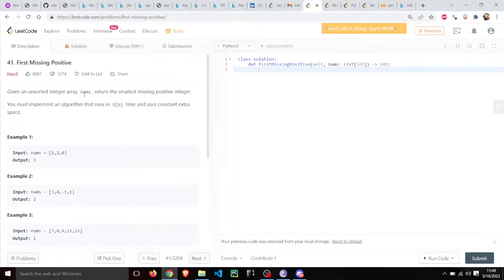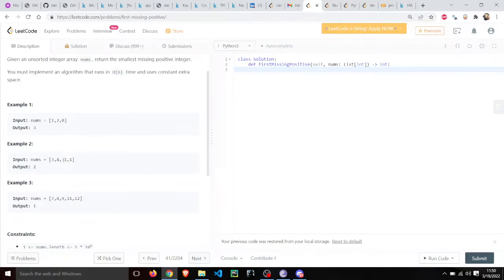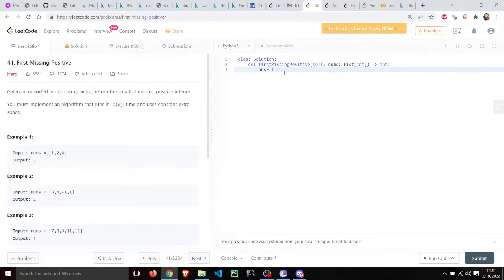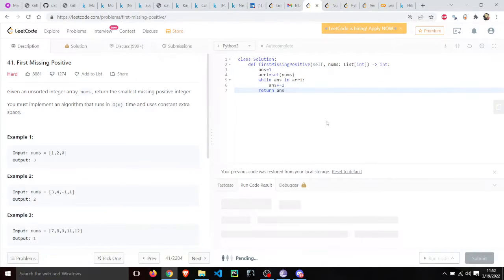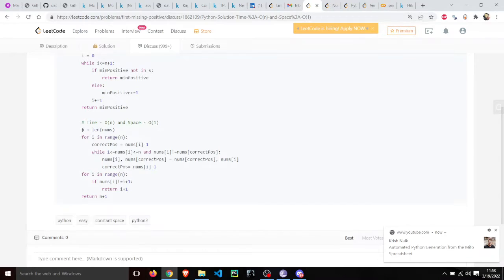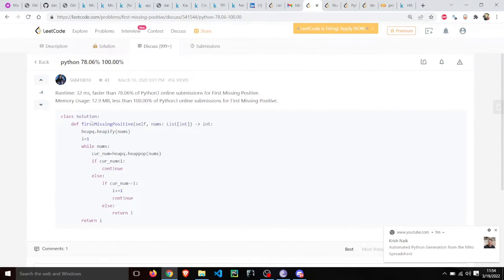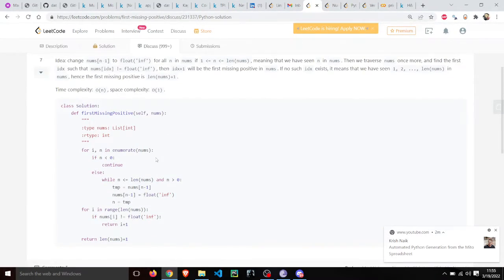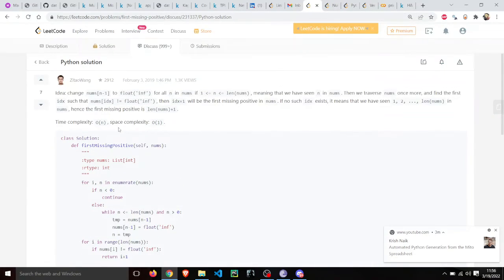Leetcode #41 First Missing Positive Number [HARD] . Asked by Google,Amazon etc {LIVE CODING}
Hey guys in this video we are going to do a ds algo question asked by FAANG and other big companies. we are also gonna have a little brainstorming session in the end. question